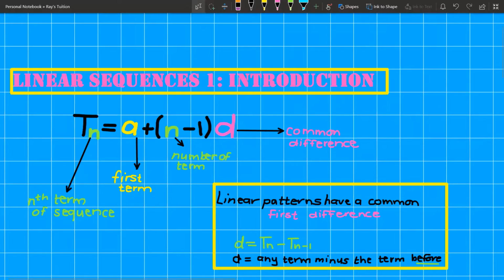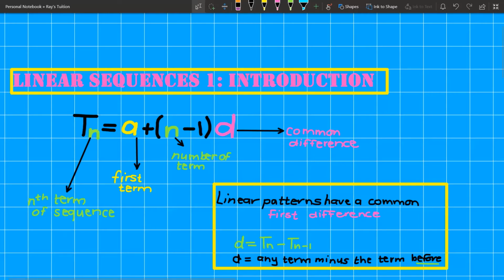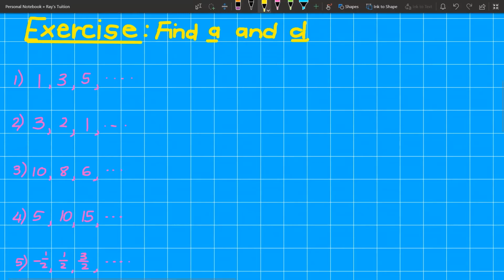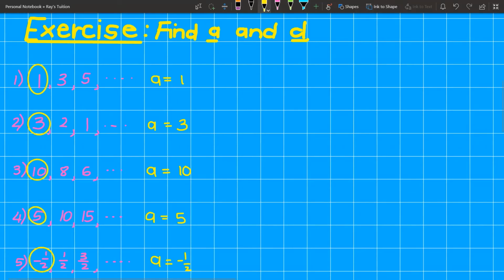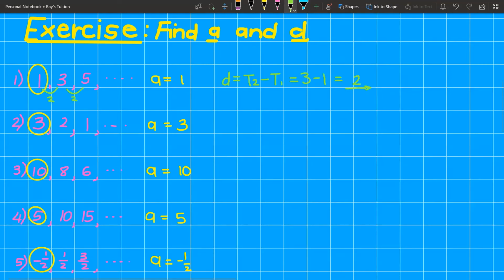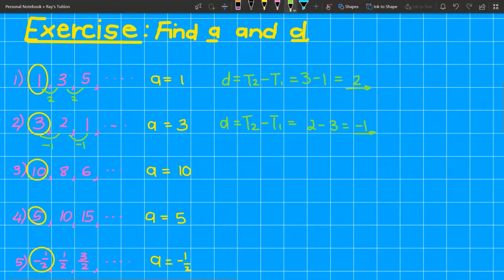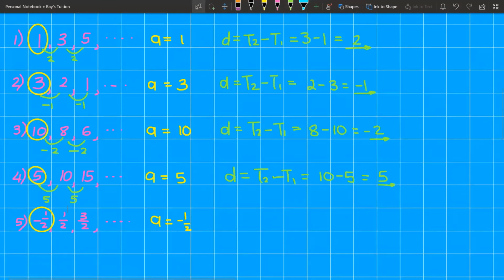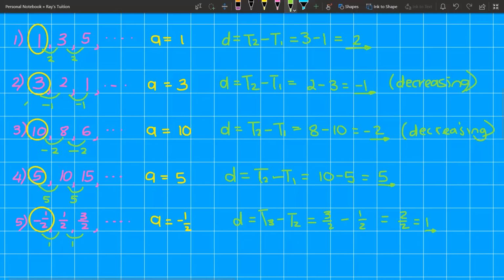Linear Sequences 1: Introduction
In this video we have a look at what is a linear pattern.